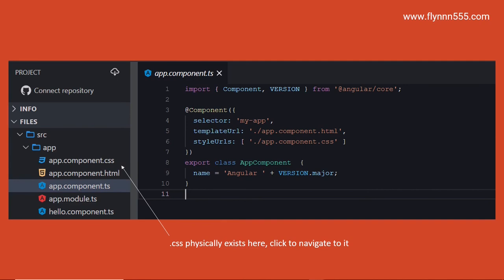component decorator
Component decorators, what they do, how to use them and why they are important, join your html and css up to your component